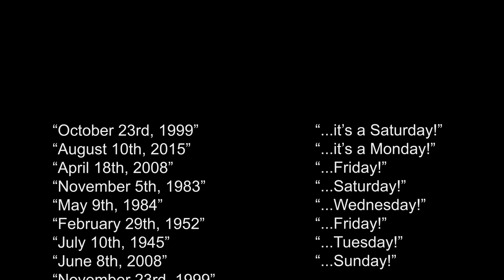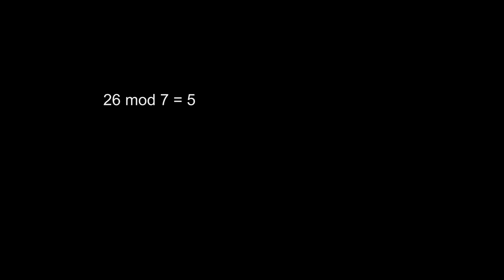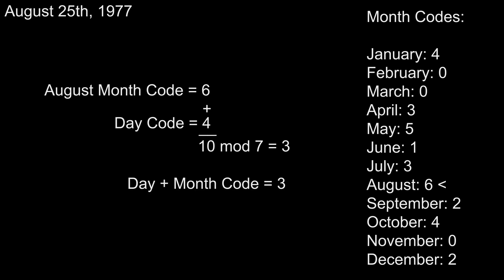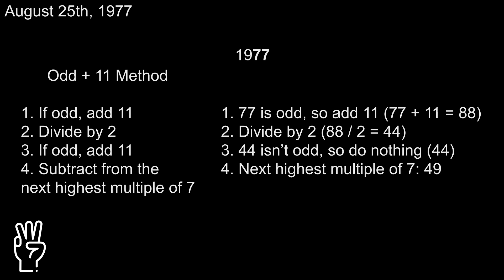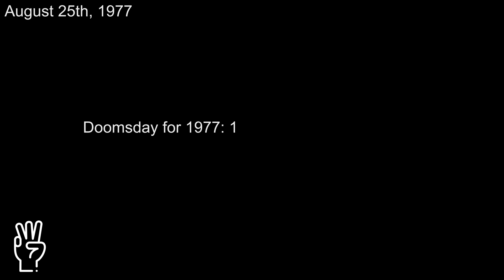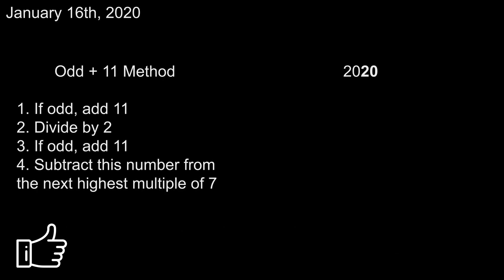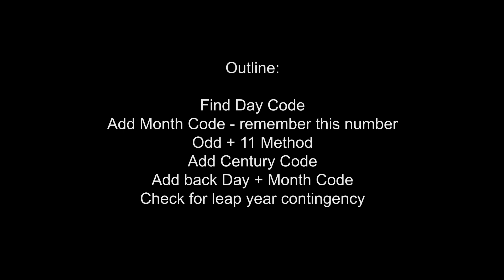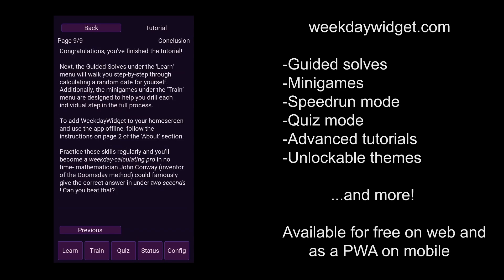Find the weekday of any date in SECONDS! | WeekdayWidget Tutorial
WeekdayWidget is the FASTEST and EASIEST way to learn the 'Human Calendar' trick based on mathematician John Conway's 'Doomsday' algorithm. Use it for free on your web browser or follow the instructions on the site to download it to your home screen for offline use.